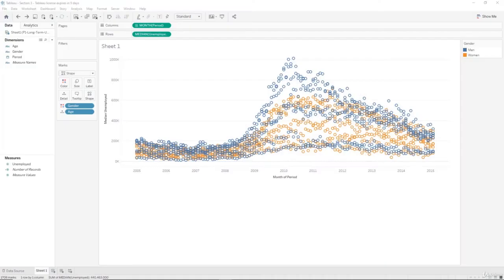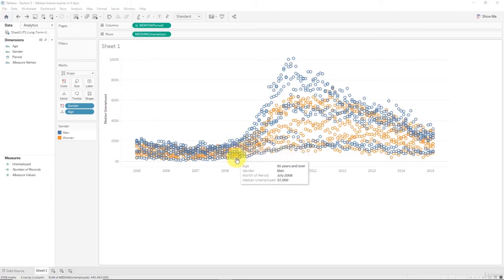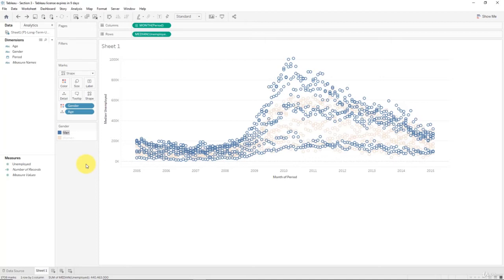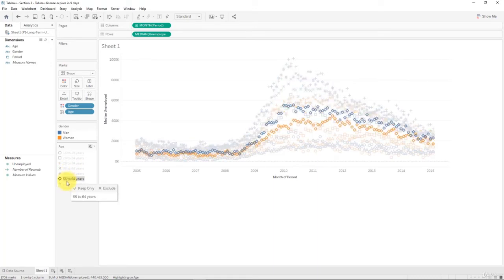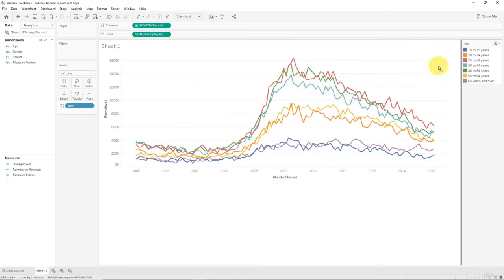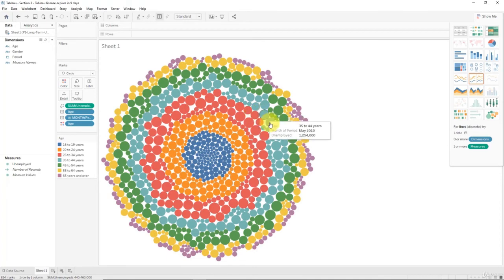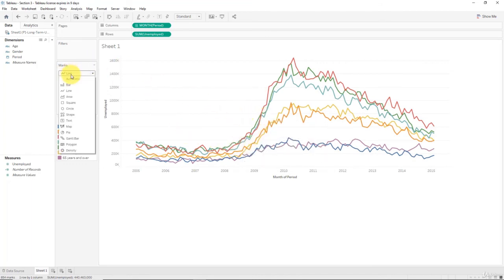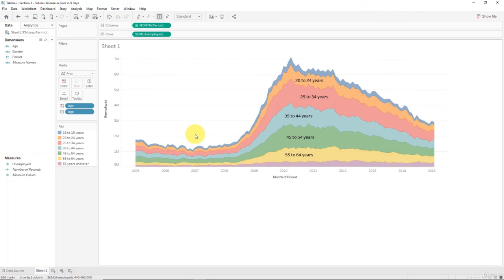017 Creating an Area Chart & Learning About Highlighting